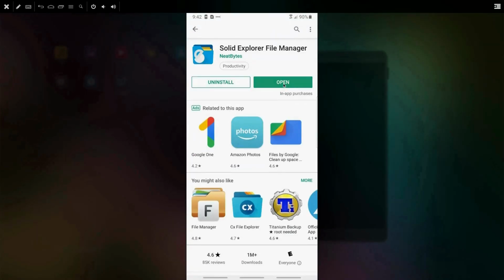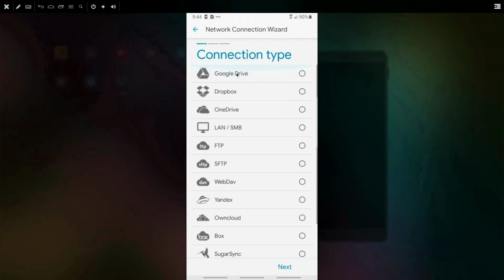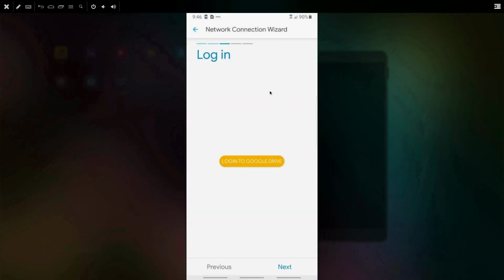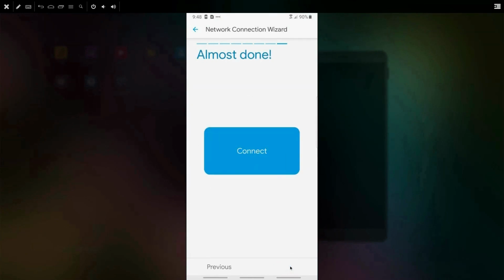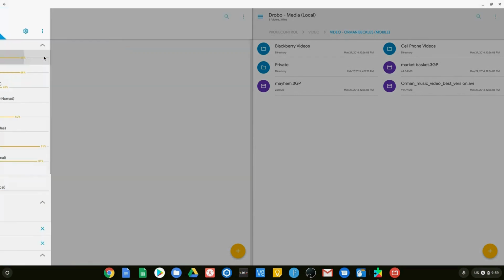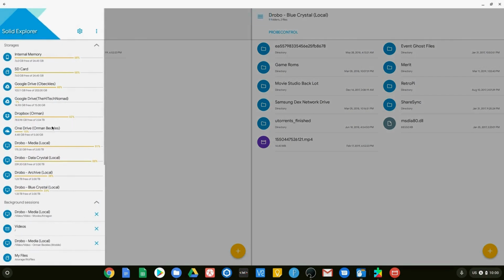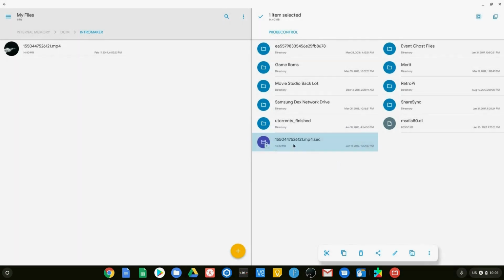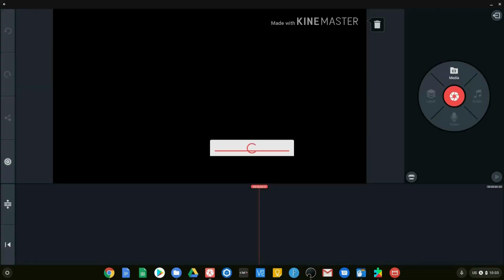Es File Explorer Vs Solid Explorer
Es File Explorer Vs Solid Explorer - not really a question anymore as ES File Explorer has been removed from the Google Play Store in this video I'll show you why things actually turn out much better as solid file explorer is a solid replacement

We really need your support!

Hey Nomads, want more of The Hi Tech Nomad?

Send packages, Fan mail to: 1 Beacon Street, 15th Floor, Boston, Mass. 02108 USA